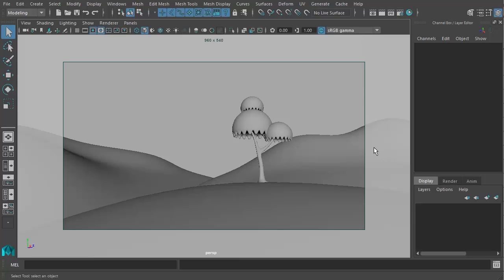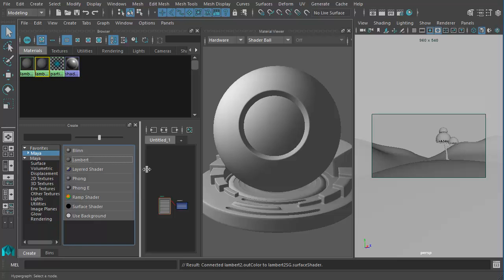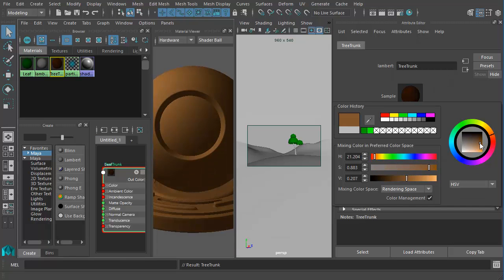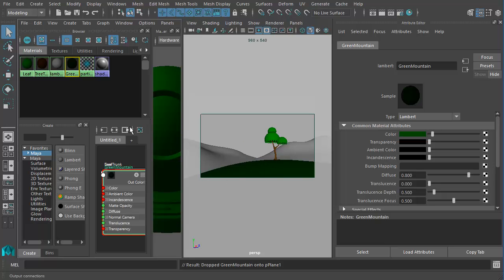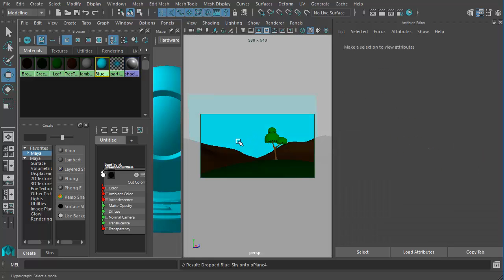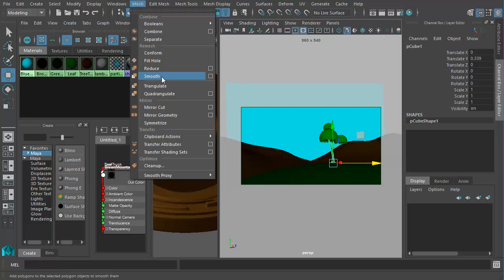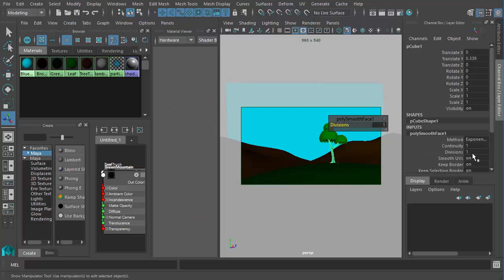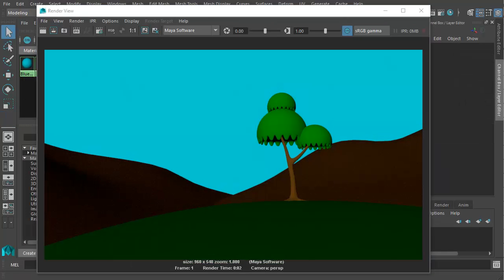Maya Tutorial : Texturing the Tree & Ground (Part 19 of 21)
This video shows how to texture the tree and ground.